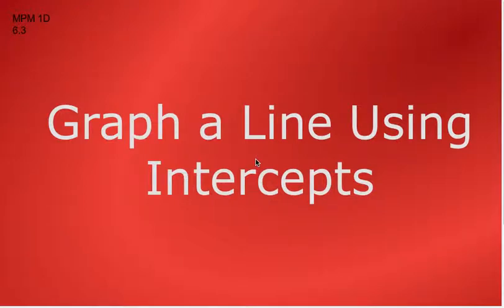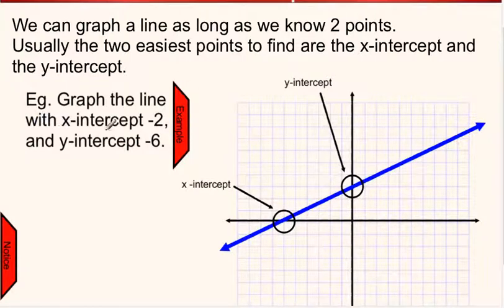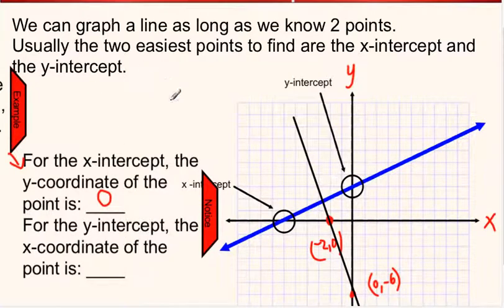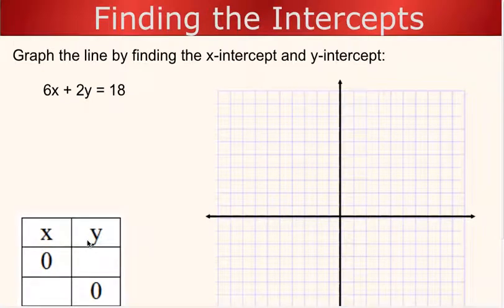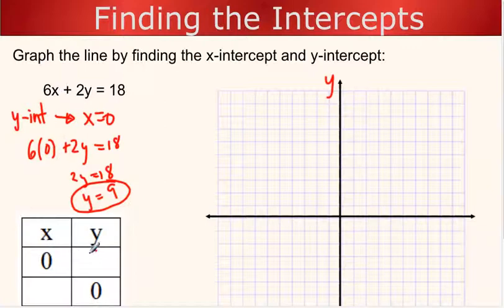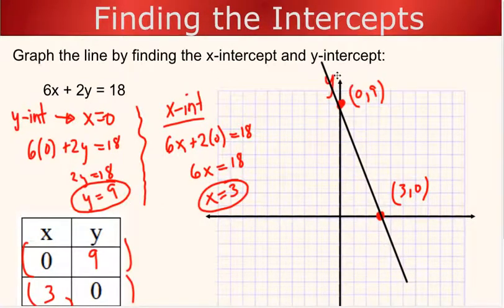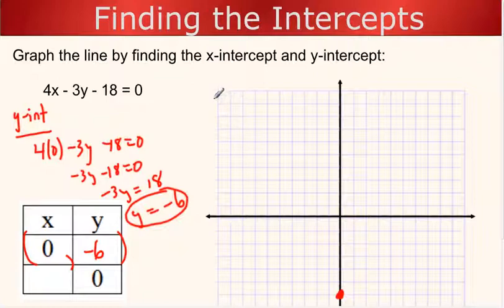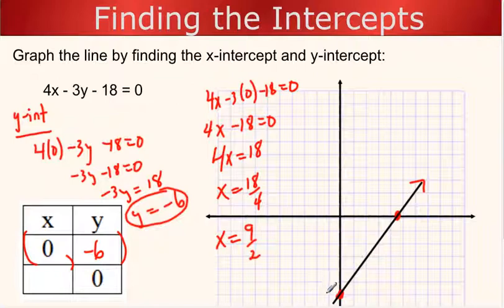Graphing Using Intercepts